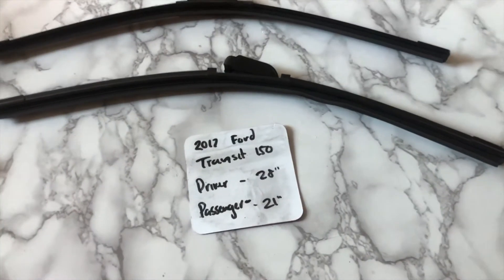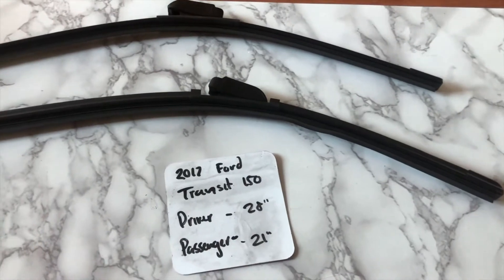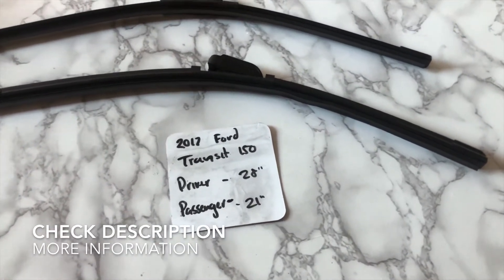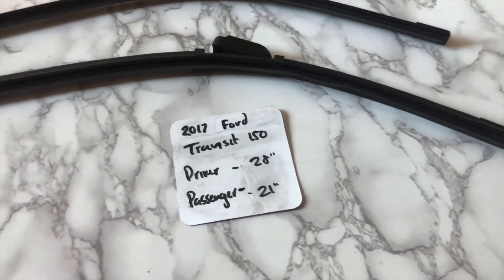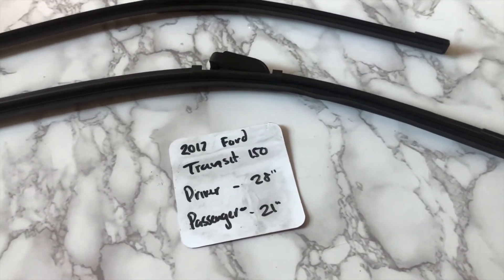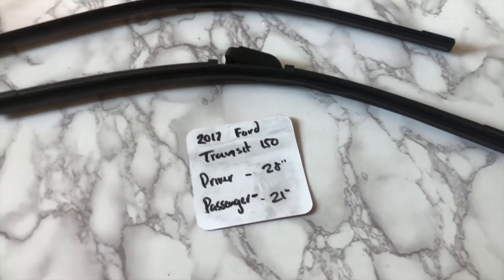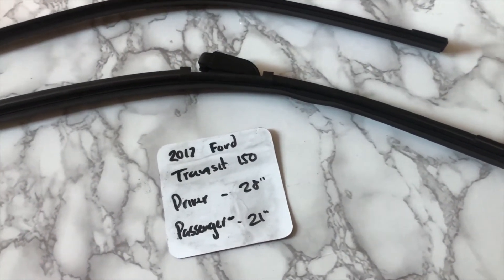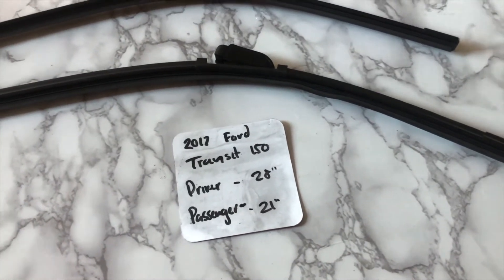🚗 🚕 2017 Ford Transit 150 Wiper Blade Replacement Size 🔴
2017 Ford Transit 150 Wiper Blade Replacement Size

2017 Ford Transit 150 Wiper Blade Replacement Size